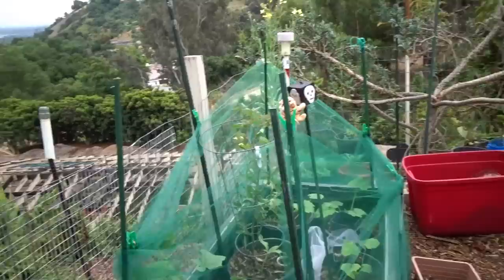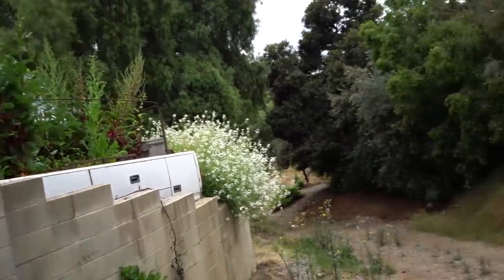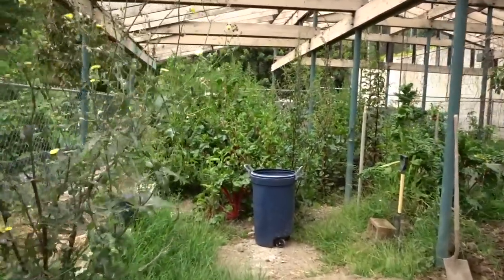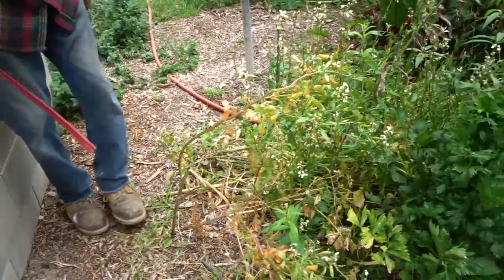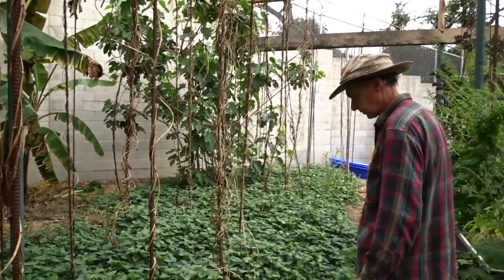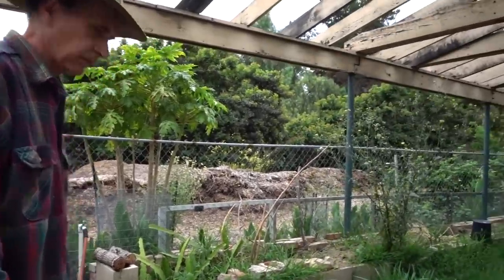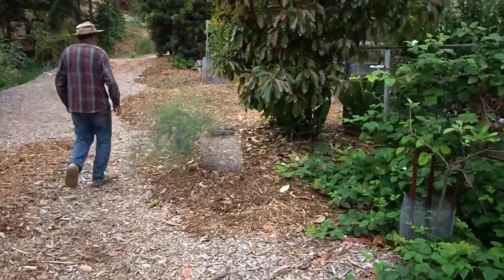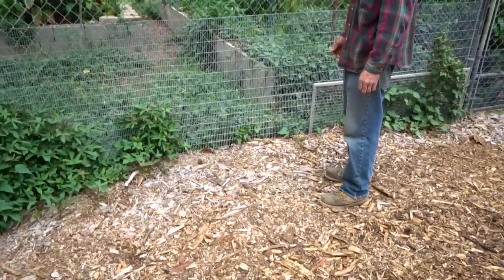How To Woodchip Garden Grow SUPER Large Vegetables Easy Self feeding Mulch Less Water Needed No Till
A true "Back to Eden" great wood chip garden 'Then and Now' Story, self contained, needs very little hand watering...grows like a food forest, all year. This is my "Throw back Thursday" on the wood chip Garden, Back to Eden Style.  The Woodchip Garden just gets better as the years go on, just grows on its own, very little water, no plant food, never any tilling/no till, as the woodchips feed all the plants, as nature intended.  We do both, we have back to eden woodchip gardens, and container gardening.